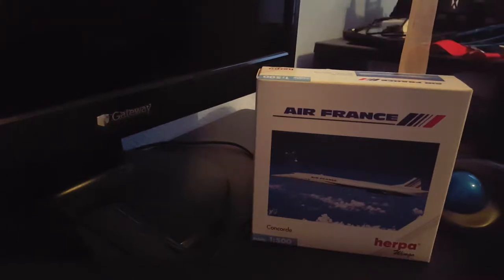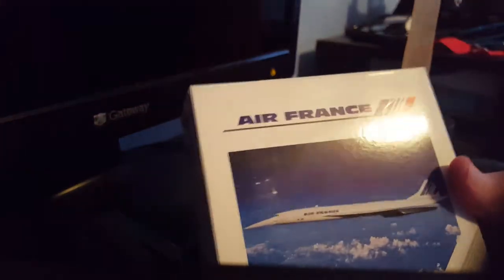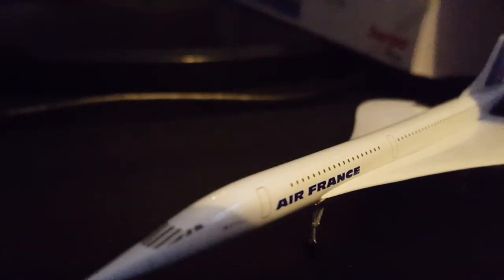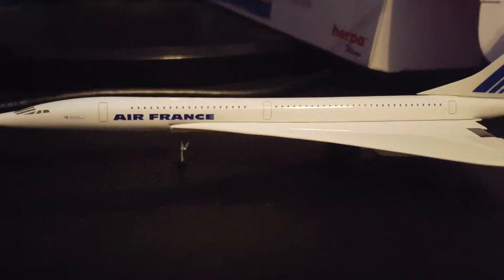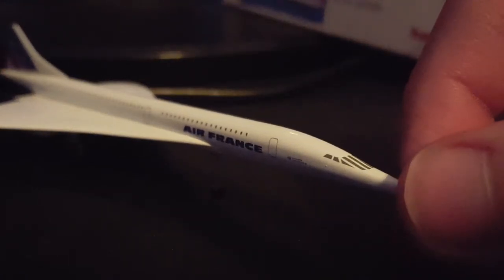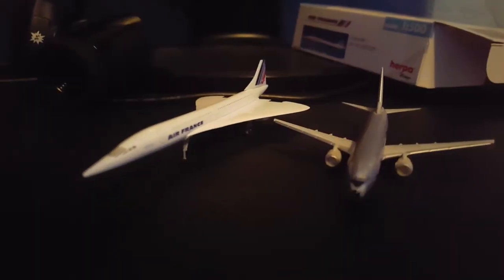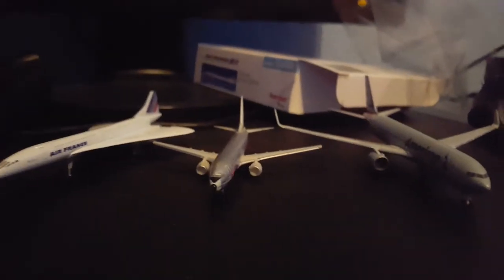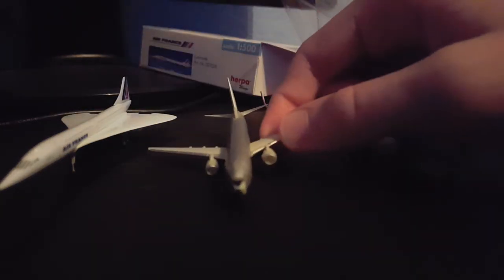Another one! Herpa 1/500 Air France Concorde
Have a merry Christmas!  More coming soon!